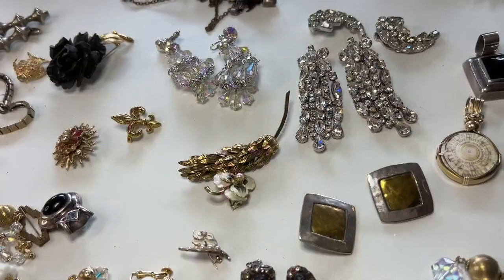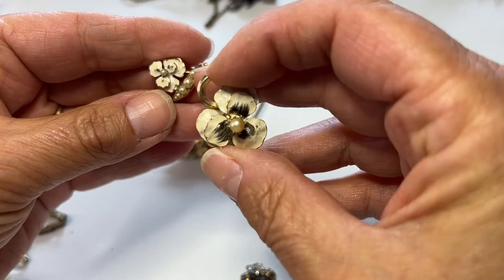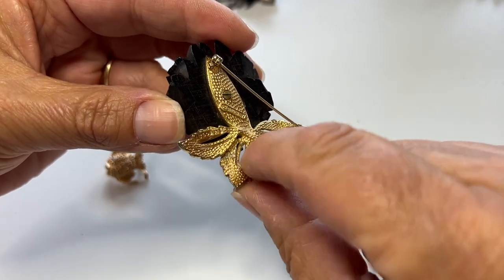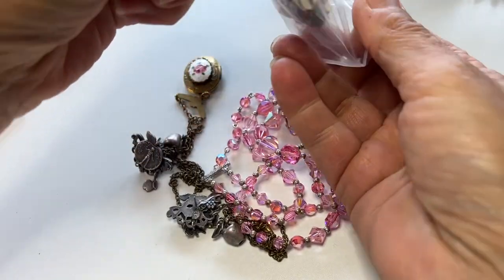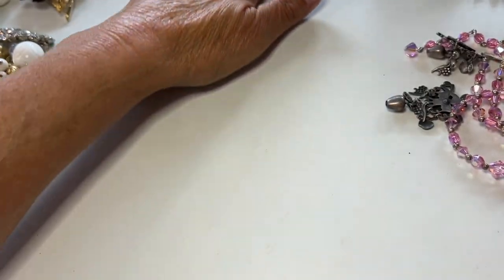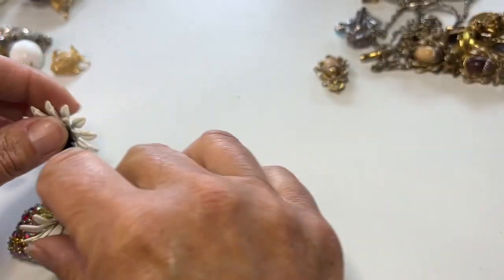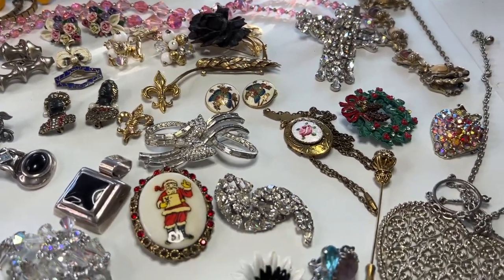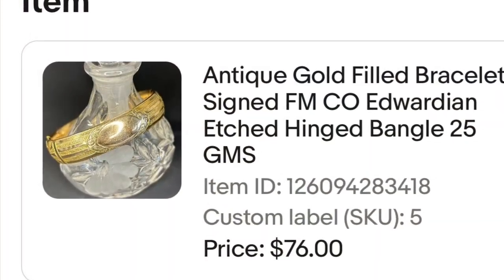Yet Another Amazing Weekend for Jewelry Finds!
I’m not sure if I find the jewelry or if it finds me!  Cheers to rescuing jewelry and preserving a little bit of blingy history!  I'm a jewelry collector and reseller of (mostly) vintage items on eBay and Facebook Marketplace!  Not everything in my videos is for sale but if you see something you like, message me and see if I will part with it!
Here's the link to Olive's Vintage Market! Kacie has SO much great info in her videos!!!